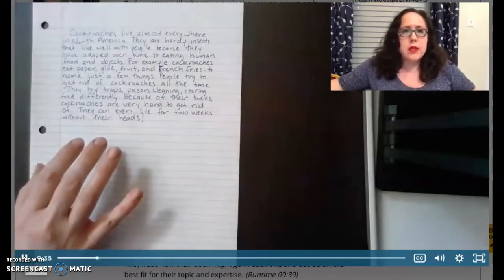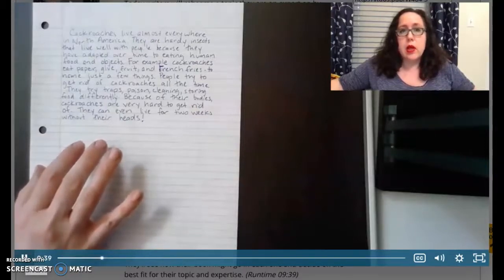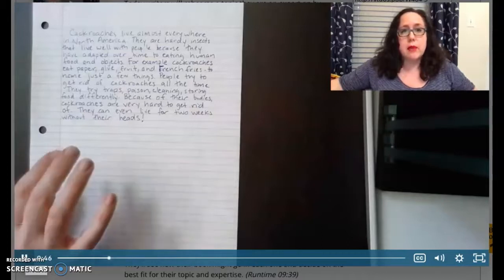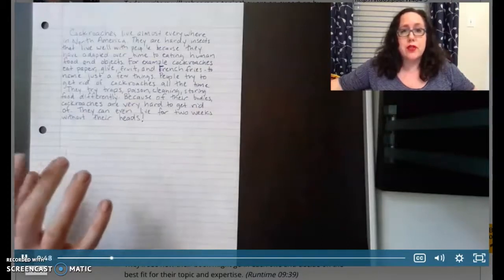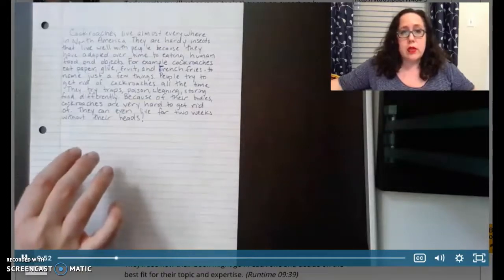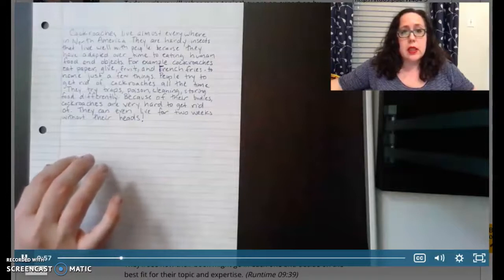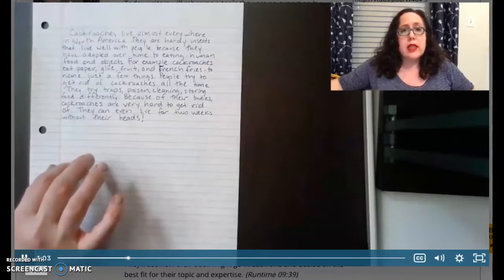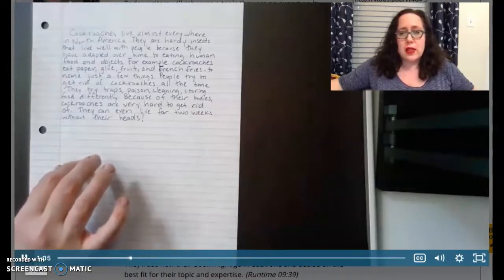LCW Unit 2 Lesson 2